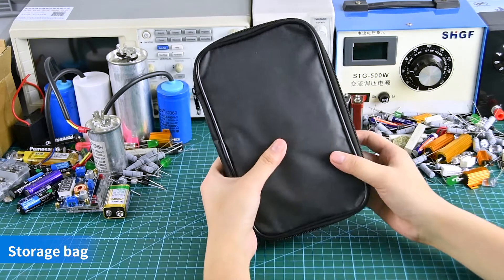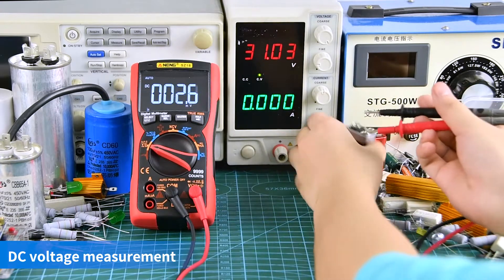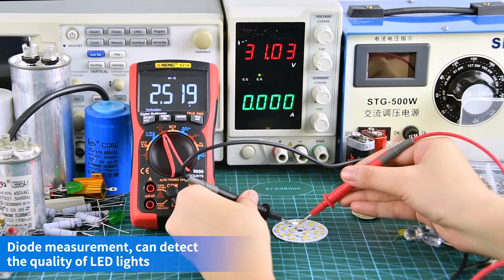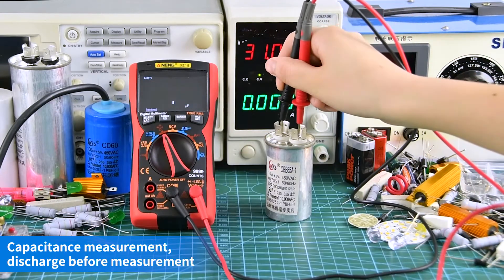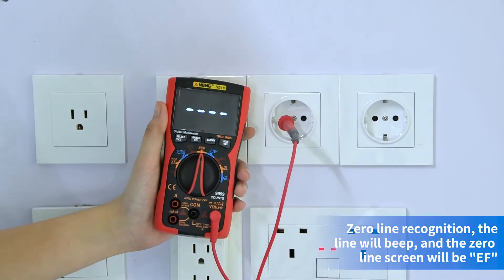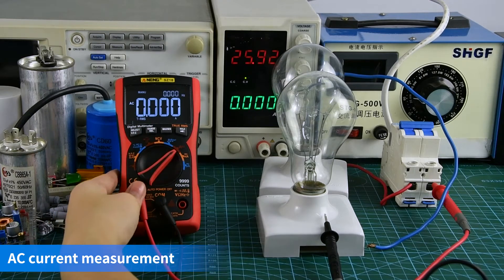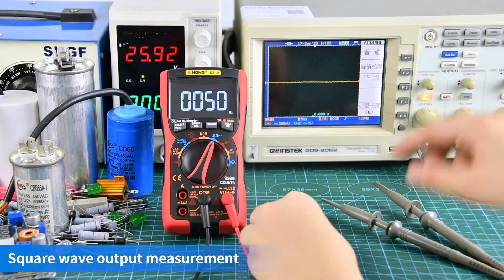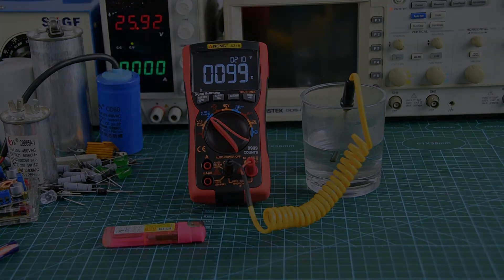ANENG SZ18 9999 Professional True RMS DIY Transistor Capacito NCV Tester Lcr Meter Analog Multimetro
Related websites:

ANENG SZ18 Digital Multimeter 9999 Professional True RMS Analog Tester Multimetro DIY Transistor Capacitor NCV Testers Lcr Meter

Description
ANENG SZ18 is an automatic range digital multimeter with 9999 words with a true effective value. The instrument is full-key operation with triple display.
Measure AC voltage and DC voltage
Measure AC and DC current
Measuring resistance/temperature
Test continuity and diode
Measuring capacitance/NCV
Measuring frequency and duty cycle
Anti-interference AC voltage detection

Package:
1 * ANENG SZ18 Digital Multimeter
2 * Test lead wire
1 * Thermocouple
1 * Manual
1 * Cloth bag(According to the choice)
1 * 16 in 1 combination line(According to the choice)